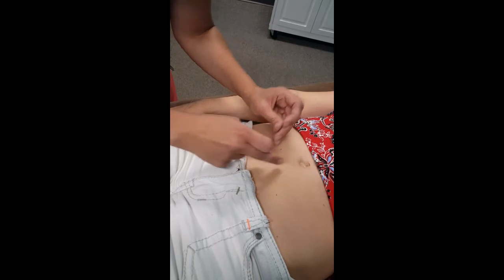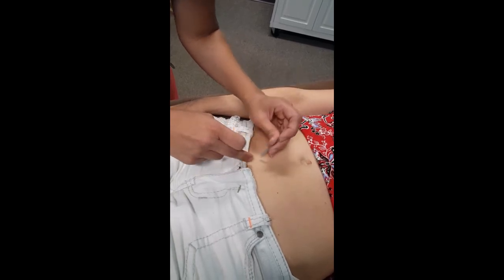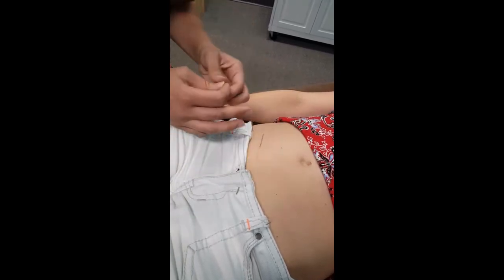Learn how Traditional Chinese Medicine, including acupuncture, can help improve fertility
Watch as Kimberly Leupold, owner of Holistic Health Care Centers in Lisle, IL, explains research regarding Traditional Chinese Medicine (TCM) and infertility treatments. Kimberly shares TCM theory and biomedical mechanisms of how acupuncture supports fertility.  Kimberly walks you through a fertility support treatment explaining the purpose of each acupuncture point.

Read research Kimberly discusses:
Paulus, W., & Et al. (2002). Inﬂuence of acupuncture on the pregnancy rate in patients who undergo assisted reproduction therapy. Fertility and Sterility,77(4).

Shen, C., Wu, M., Shu, D., Zhao, X., & Gao, Y. (2014). The Role of Acupuncture in invitro Fertilization: A Systematic Review and Meta-Analysis. Gynecologic and Obstetric Investigation,79(1), 1-12. doi:10.1159/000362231